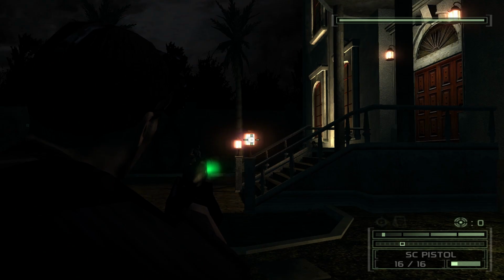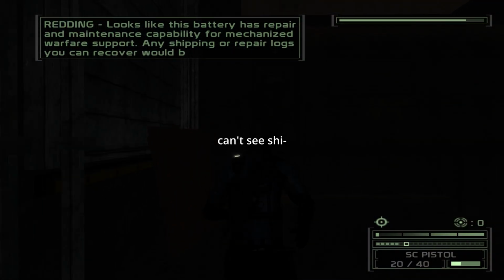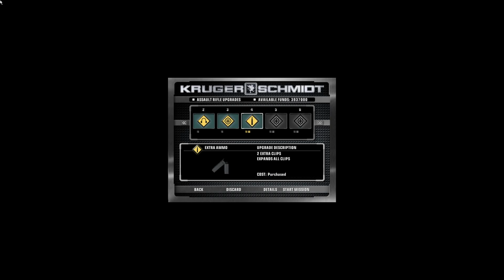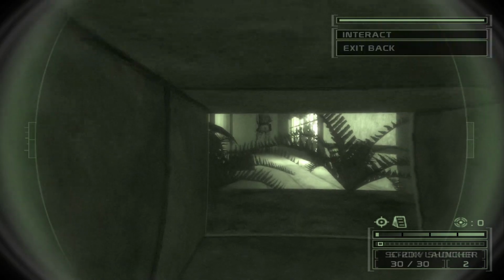I tried Splinter Cell: Chaos Theory in 2025 | Review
My friend, ThatGeekyGuy (Ron) asked me to try out Splinter Cell: Chaos Theory. I had a lot of fun playing it with the occasional issues. The game still holds up really well, and I pray someday in the future we have a remaster for the same. This is what I felt playing this game for the first time in 2025!

Ronald Jenkess - Try the Bass.